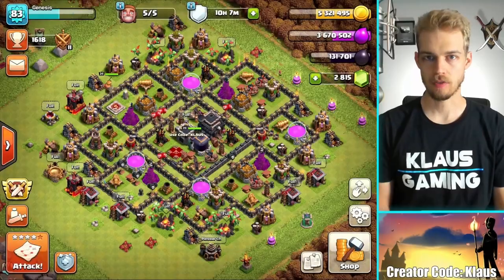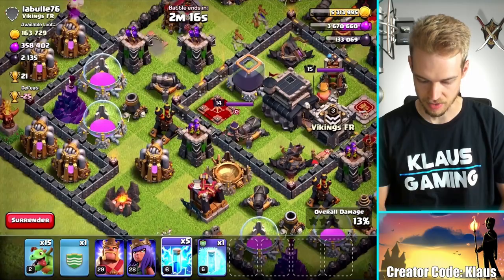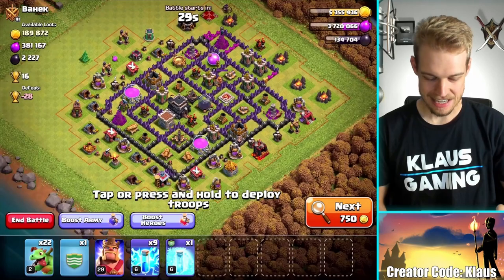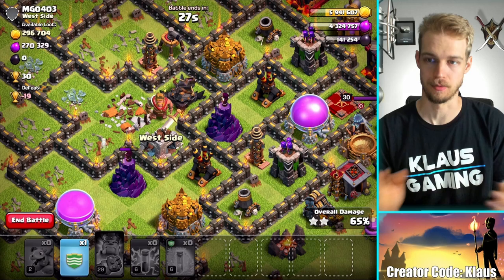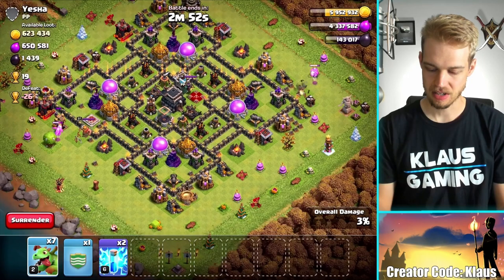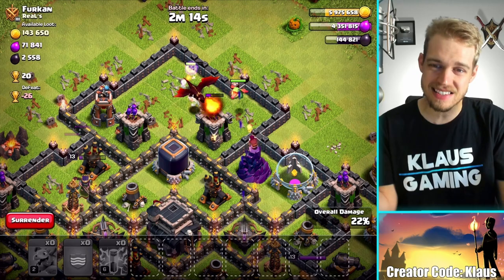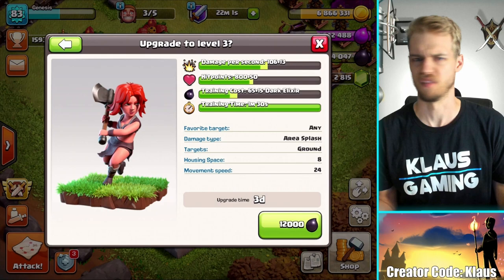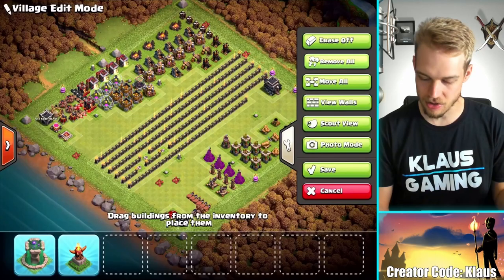MAX WALLS! MAX KING! TH9!